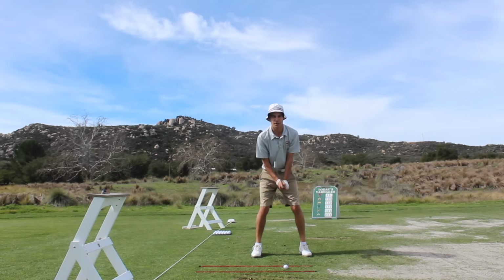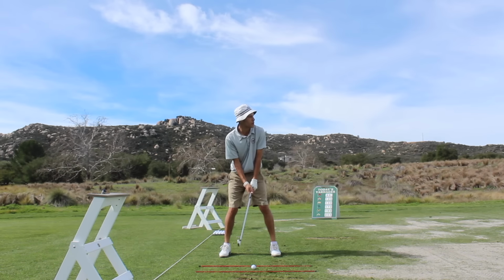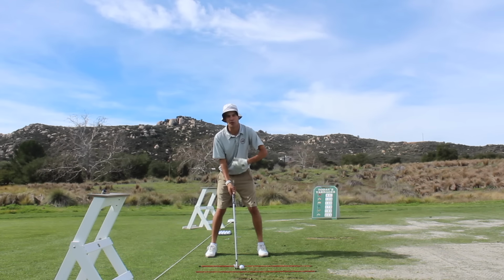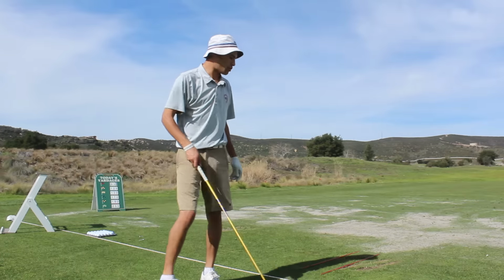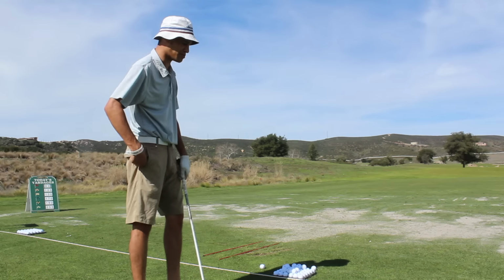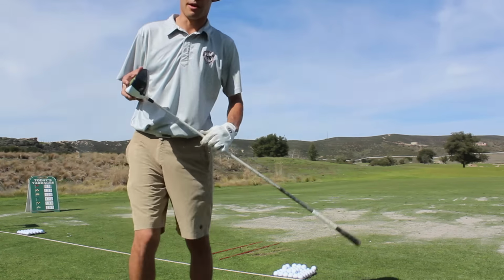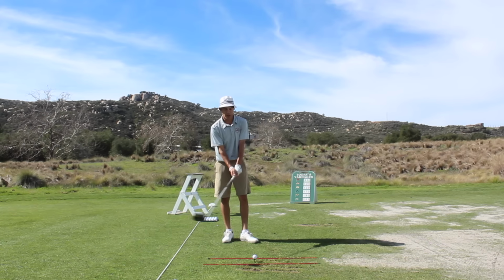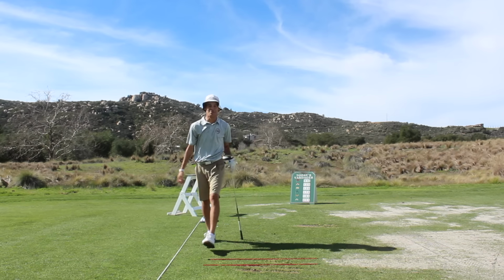Practice Vlog PART 2! "Ballstriking"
Blaire shows his Daily Grind on the range! Follow his journey to PGA Tour China! Insta @blaire_m Add on FB